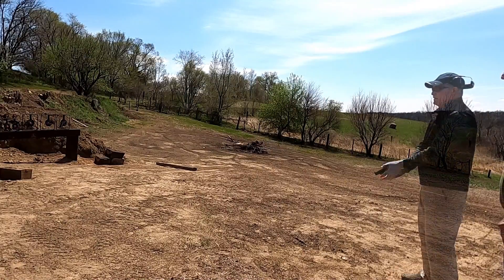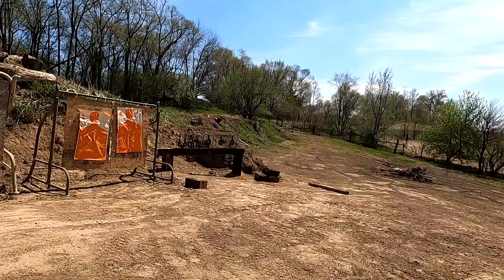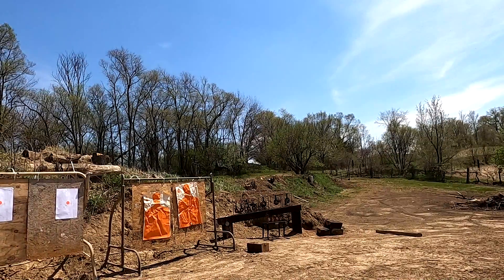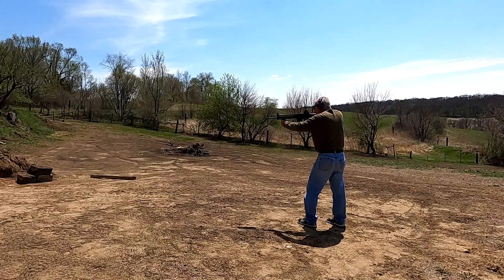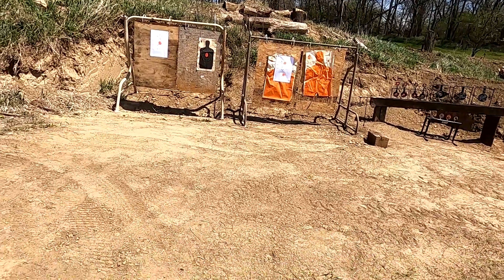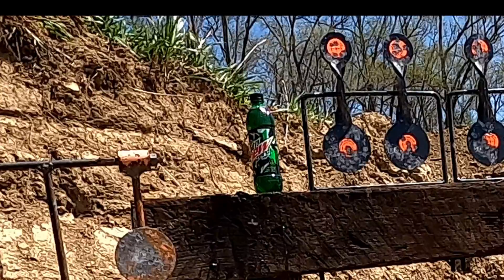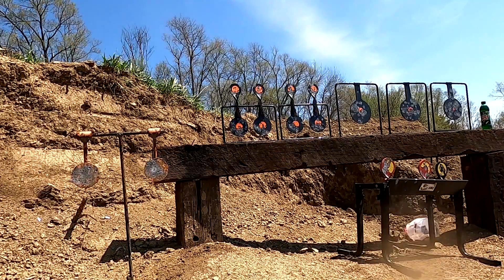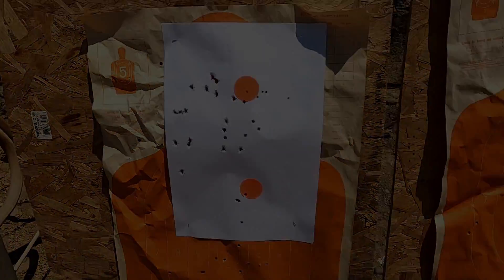shooting with rob movie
Pistol and rifle shooting